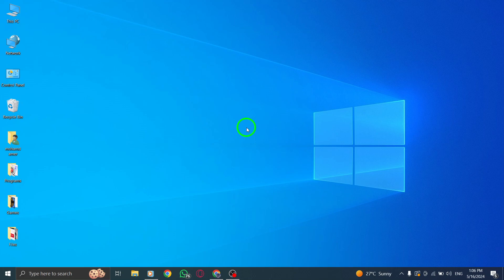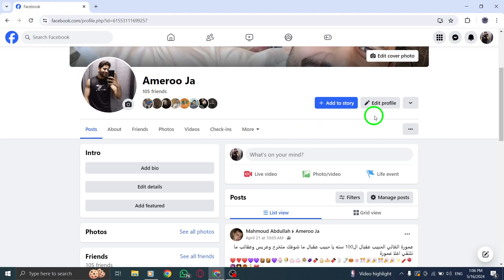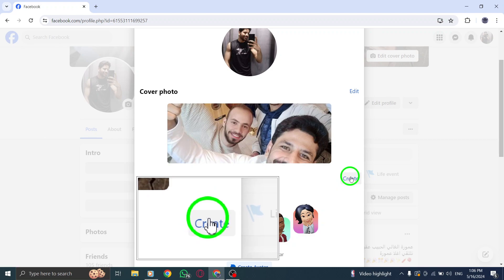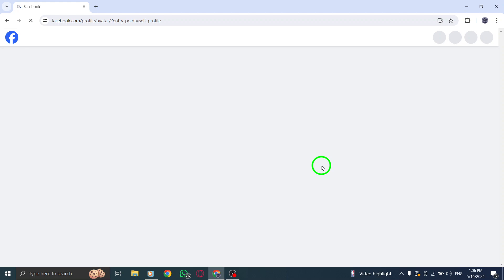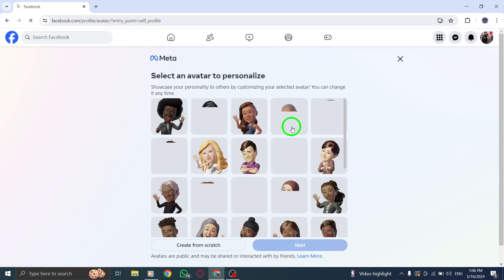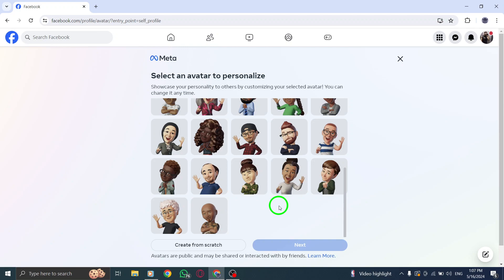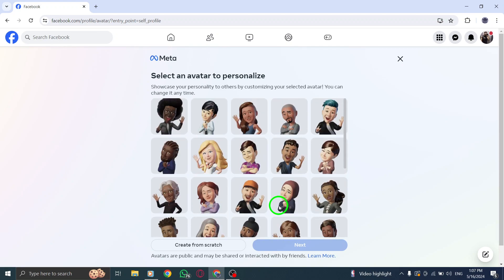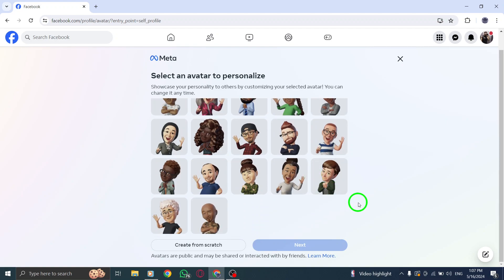How To Create An Avatar On Facebook On PC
Learn how to create an avatar on Facebook on PC with these steps:

1. Open Facebook.
2. From your profile, click on edit profile.
3. From Avatar section, click on create avatar.
4. Choose which one best describes you.
5. Click on next, then done.

Enhance your Facebook profile by creating a personalized avatar that represents you. Follow these simple steps to customize your avatar and make your social media presence more engaging and unique.